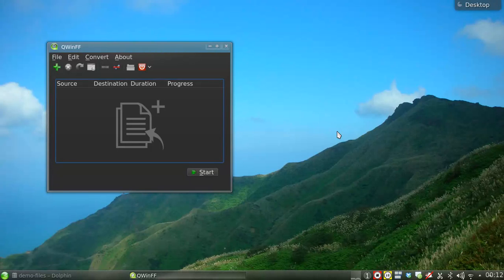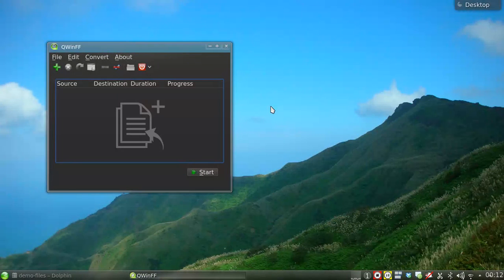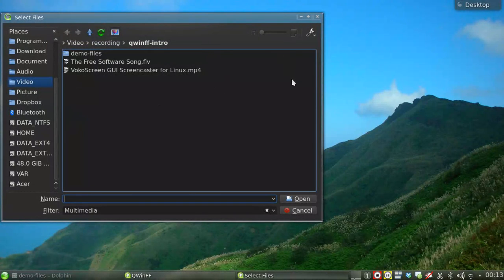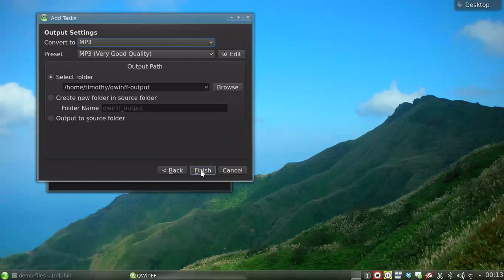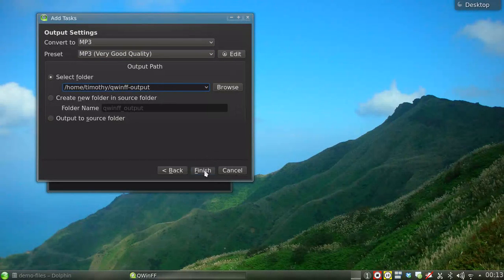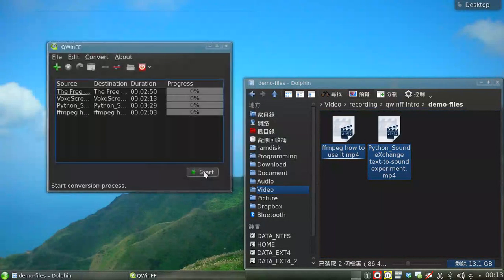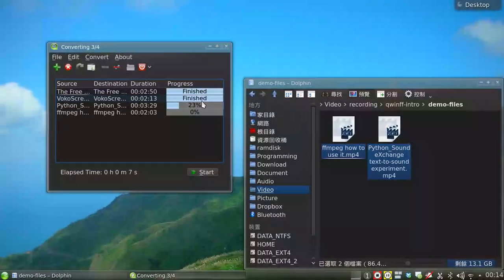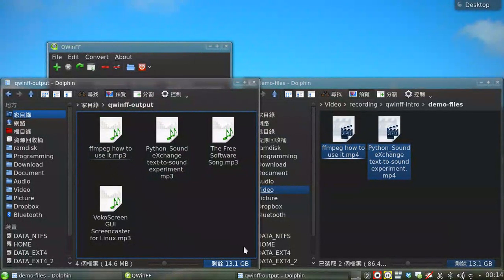Using QWinFF to convert media files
QWinFF is a convenient graphical media converter. It depends on ffmpeg to do the conversion. This video shows you how to convert media files using QWinFF.